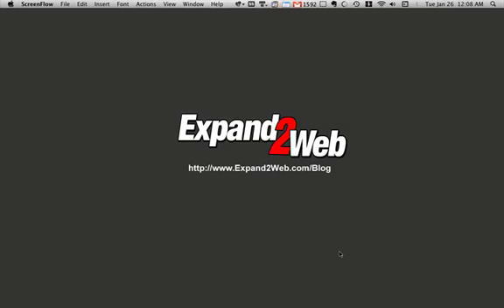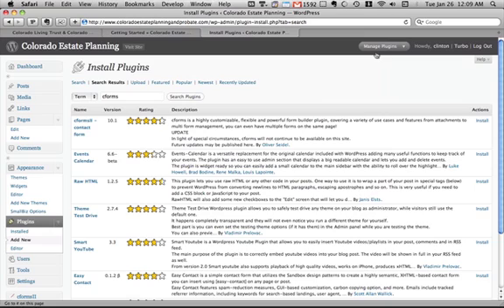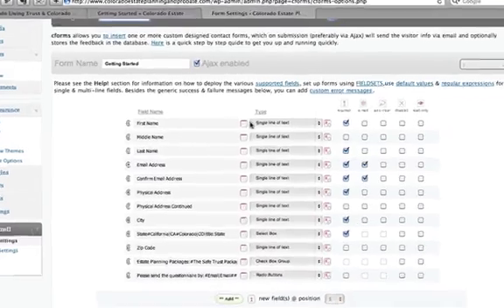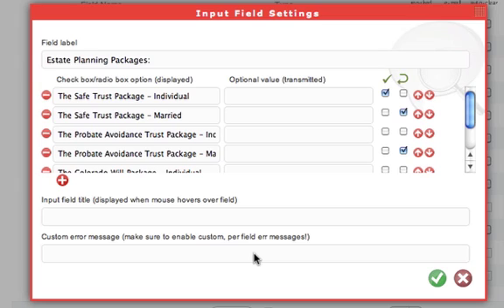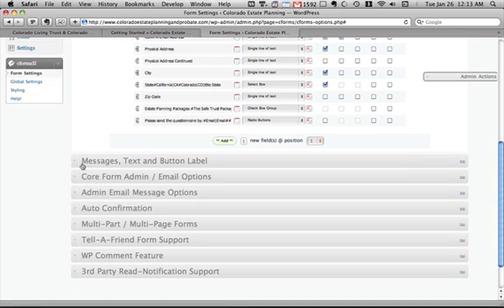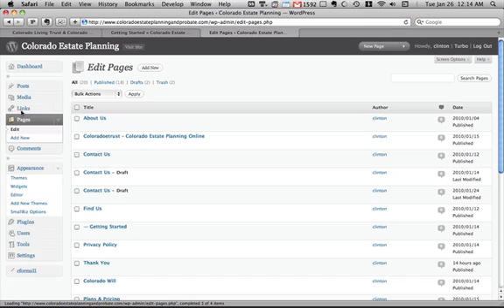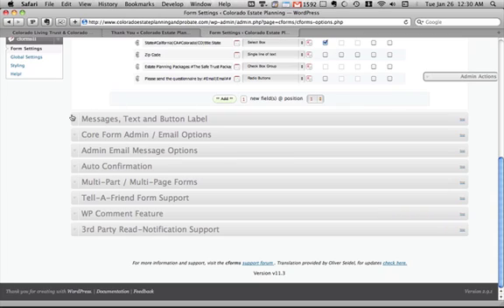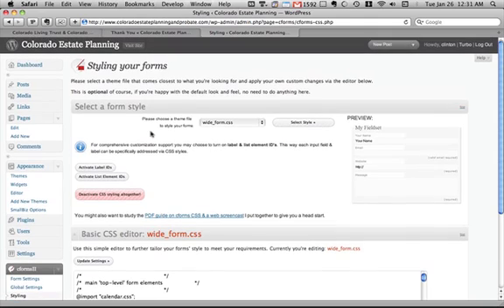How To Create Custom Forms on Your WordPress Website - Video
Have you ever wanted to publish a custom form on your WordPress website or blog? This video shows you how to set up custom forms to capture any kind of information from your visitors and email it to you.